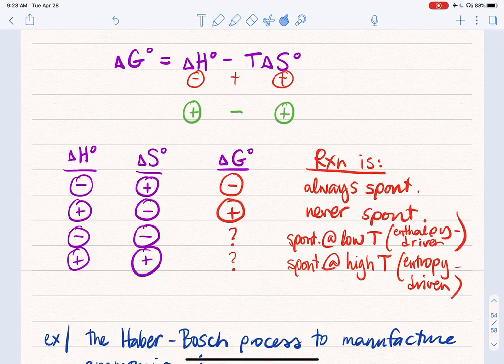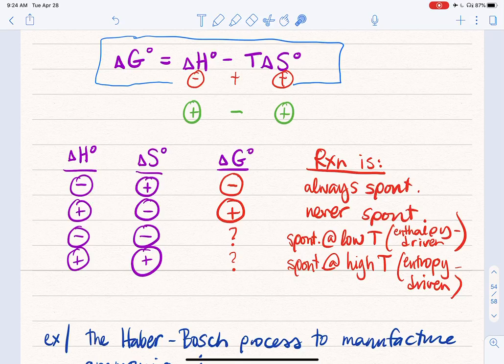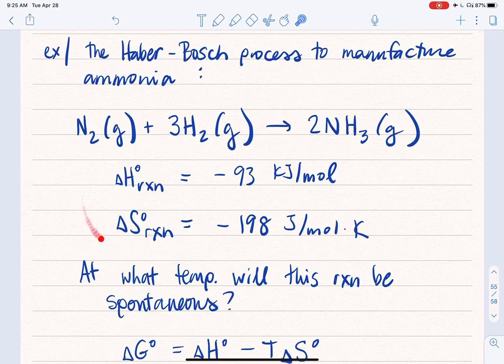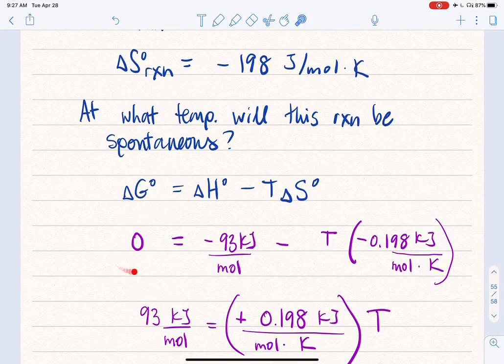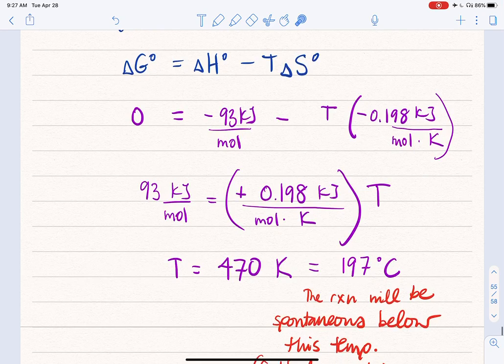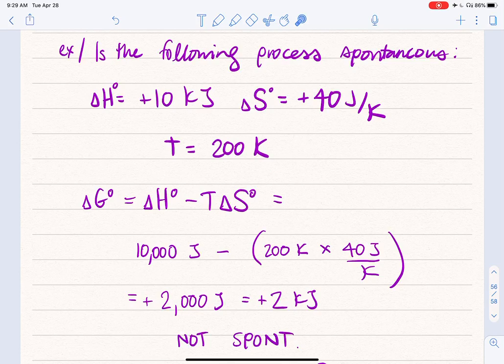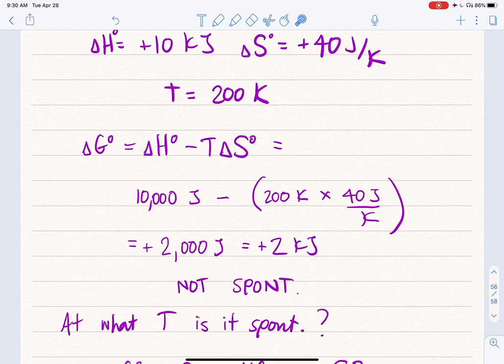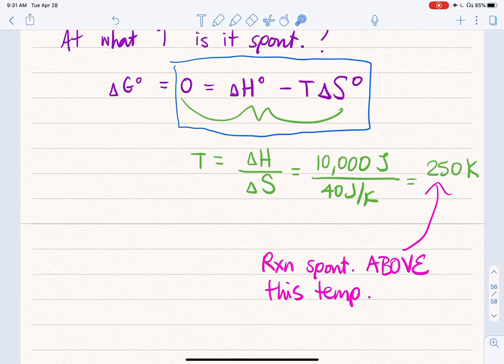Using Free Energy to Predict Spontaneity of Reactions